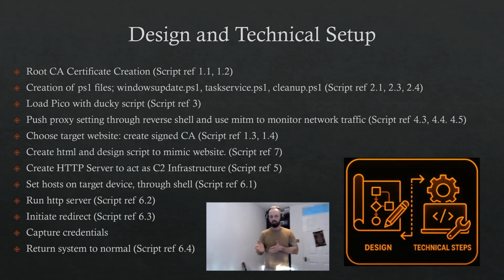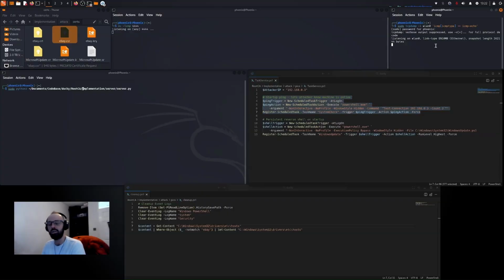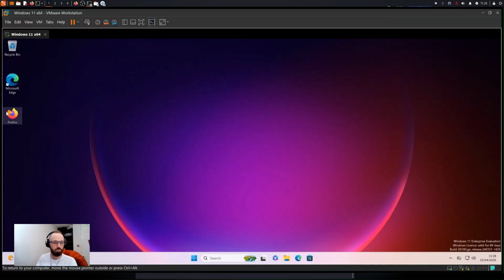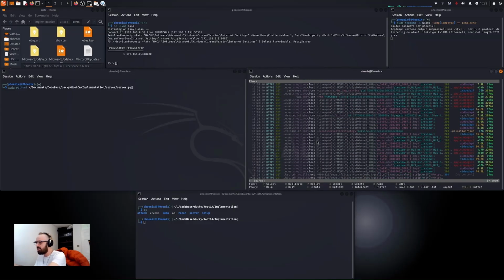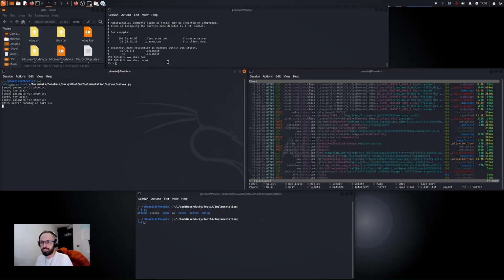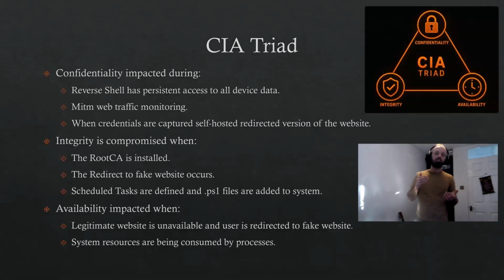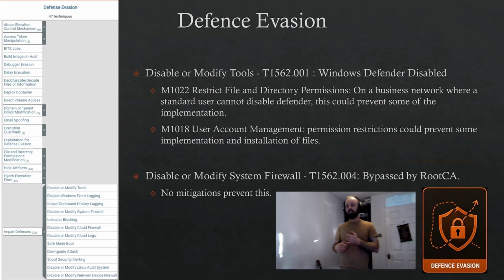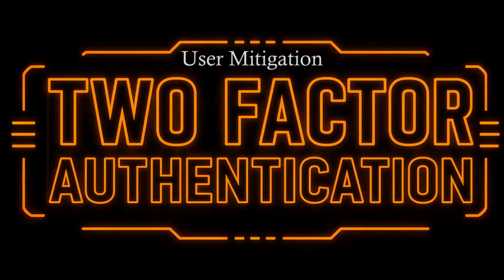Rubber Ducky - CA Certificate - Oliver Vulliamy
Utilising a rubber ducky for intial access to install remote shell and RootCA certificate in order to renavigate user to a fake website and steal credentials.